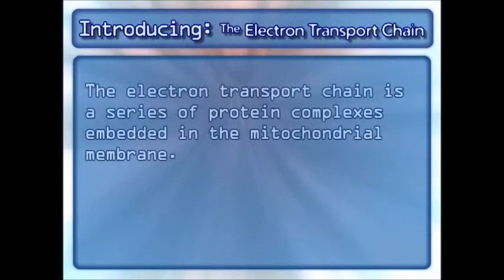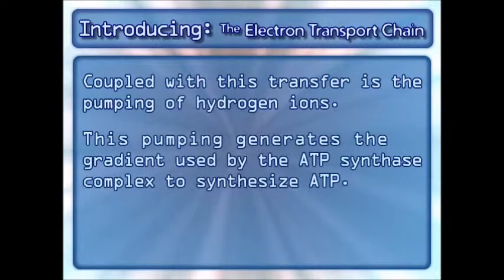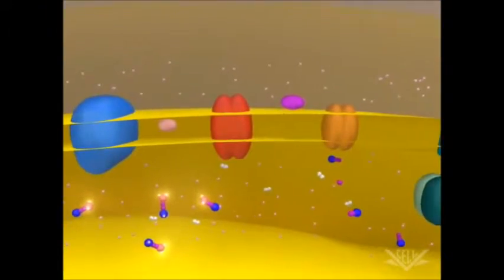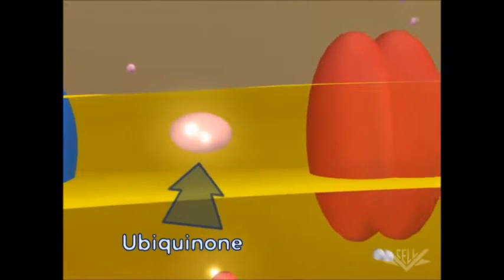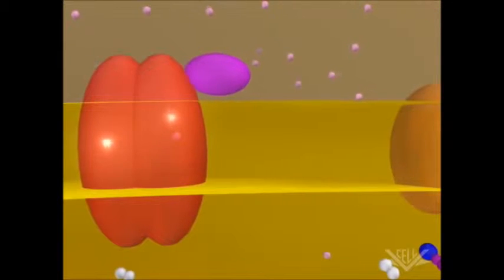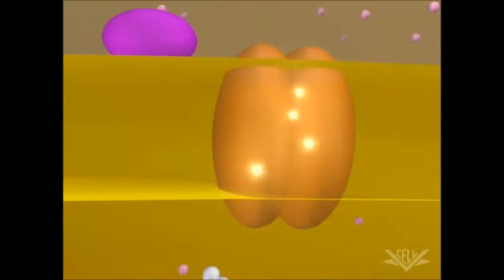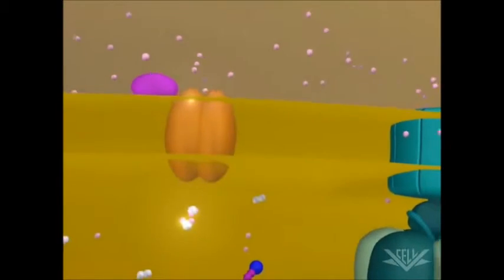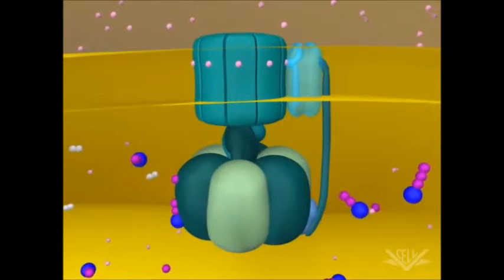cellular respiration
the process of the cellular respiration biology class  daniel varela